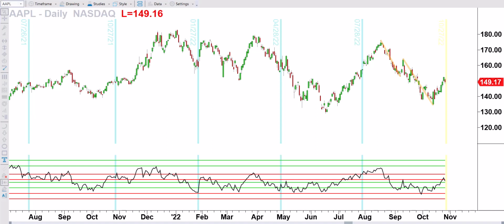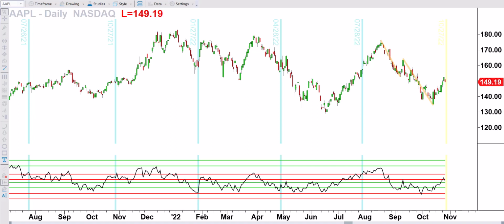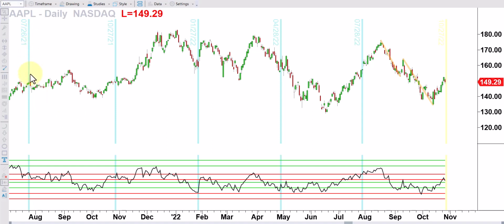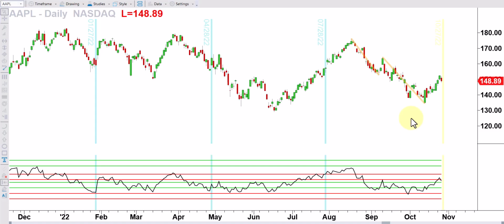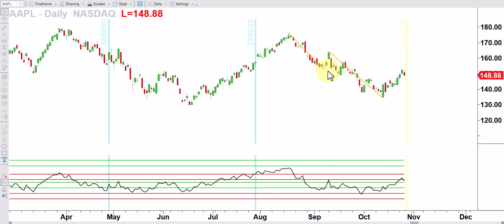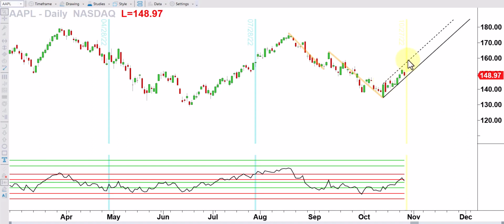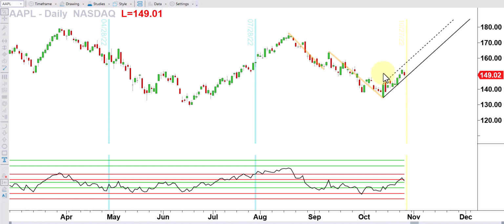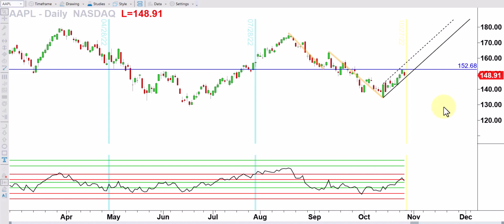Hot Apple AAPL Stock Update Plus 3 Keys for Trading into ANY Earnings Release!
It’s a busy earnings week, with Apple Inc (Ticker: AAPL) coming up on Thu Oct 27th after market close.

The technical chart picture for Apple is super interesting across my trifecta metrics of price, time and momentum. Here’s a dive into this along with 3 tips for trading into ANY earnings release that you’ll want to jot down and add to your prep!